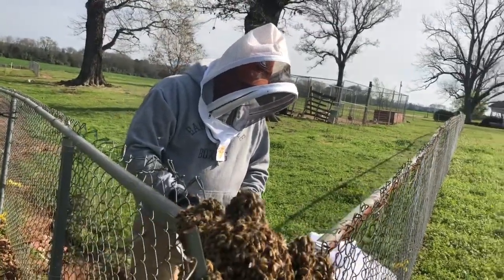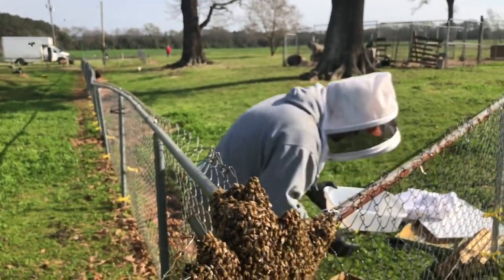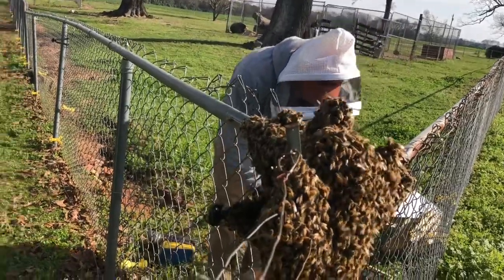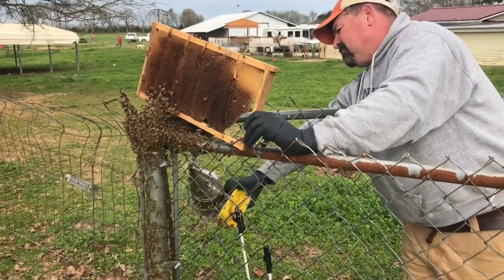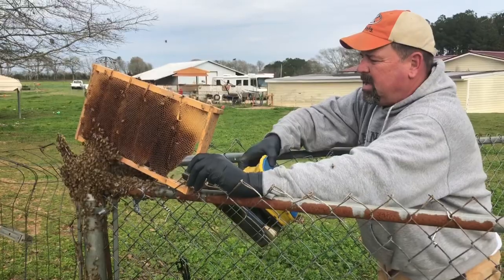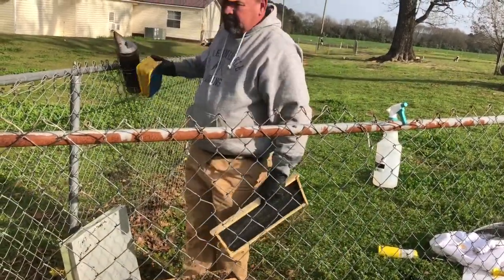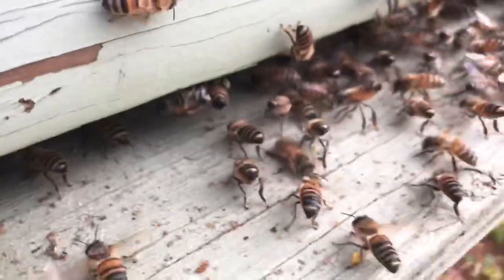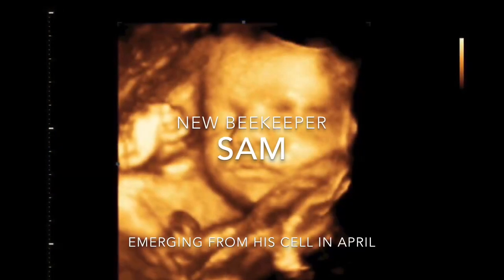On The Fence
Large swarm capture in Dale County Alabama.   This swarm had close to 7lbs of bees in it.  A nice sized early season reproductive swarm. We found the queen in the box the next day.